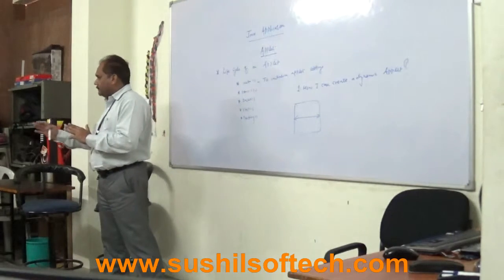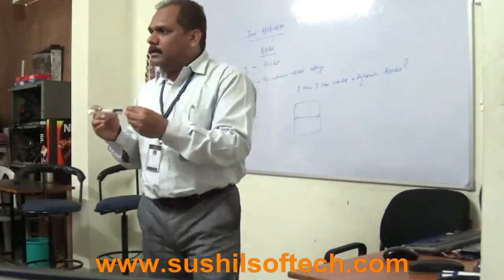Applet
Session on "Java Applet" By Mr. Sushil Sir @  our premises Softech Solutions Pvt Ltd. Nagpur